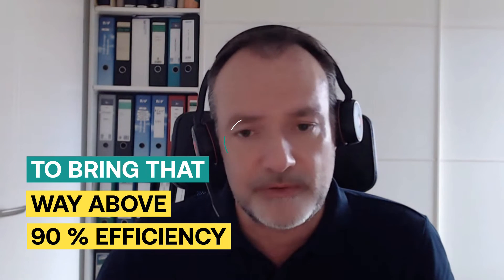How we produce e-NG with methanation | Jens Schmidt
In this video, Jens Schmidt, CTO of green energy company TES, explains how TES produces e-NG with methanation known as the Sabatier reaction.

🤔 Curious? We thought so.